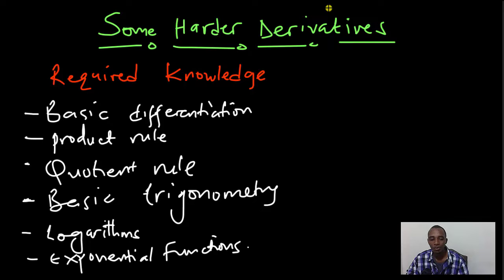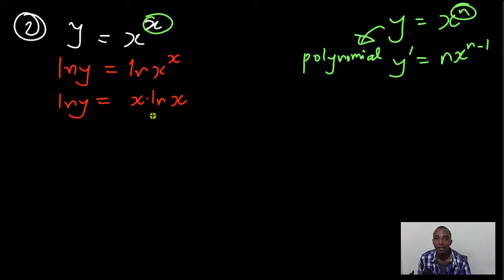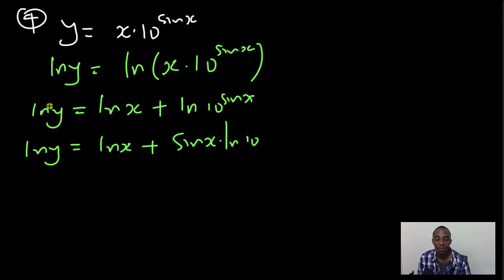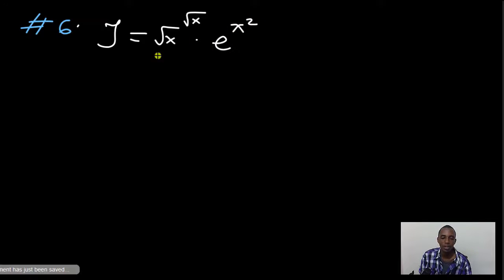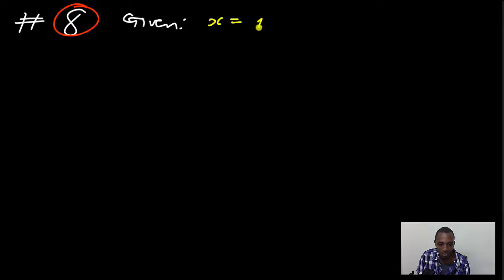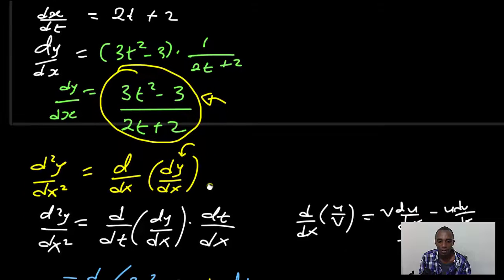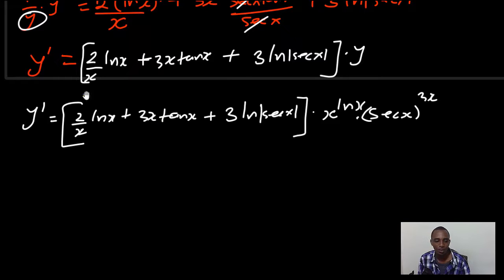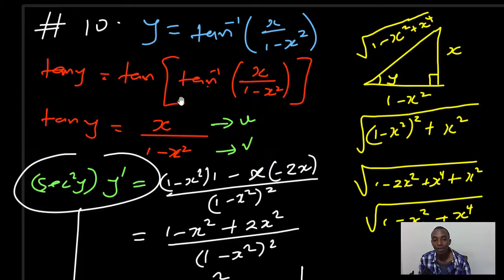Harder differentiation problems | Tricky derivatives | Tips for solving harder derivatives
In this video, i solve some harder derivatives, requiring somewhat more techniques than ordinary ones. I also give some tips along the way on simplifying these problems.

some errors: at 31:22 the answer is incorrect. It is (dy/dx) = -(3x + y)/(x + y)  i made the mistake on the yellow line and forgot to write 2y but instead wrote y. At 52:20 i had a minus x squared instead of plus x squared